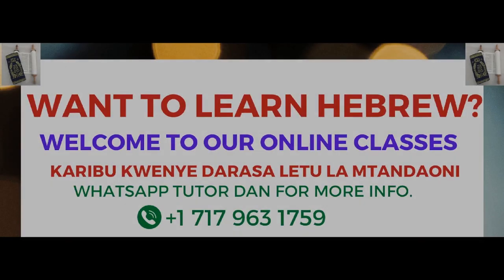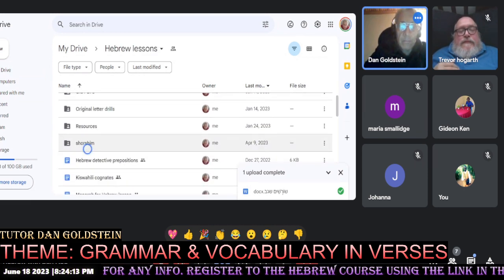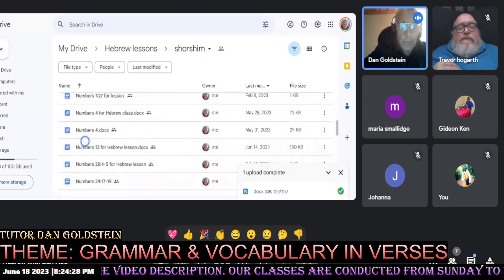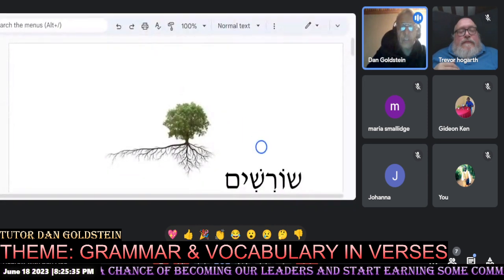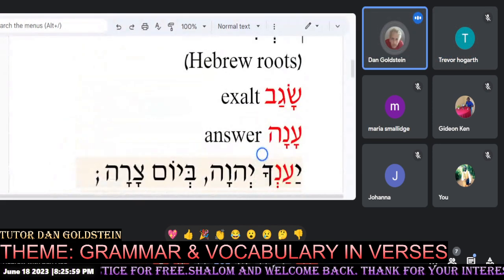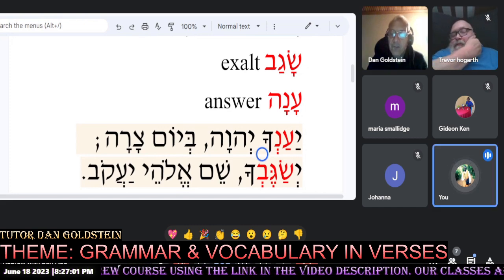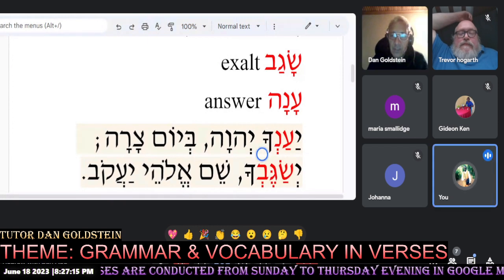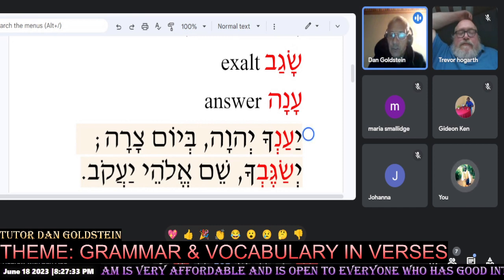MAY THE NAME OF THE ALMIGHTY EXALT YOU HEBREW ROOTS IN 1st SAMUEL